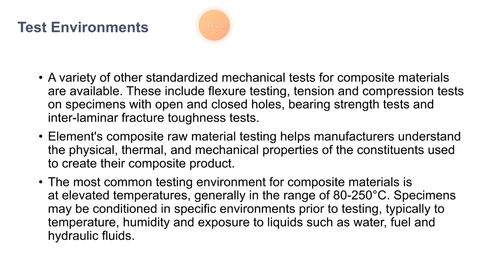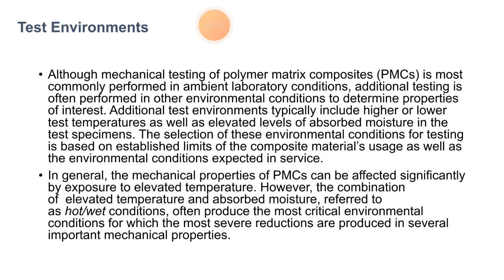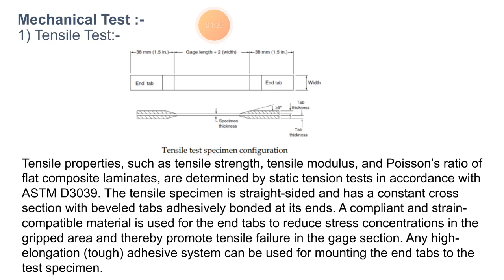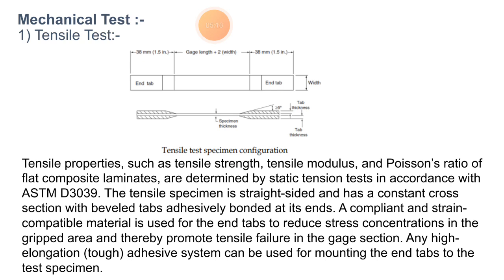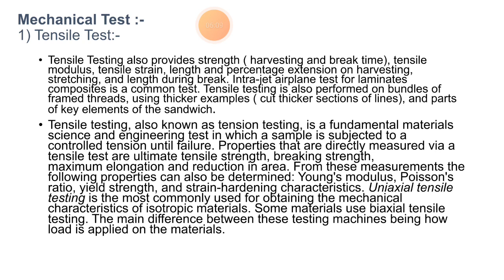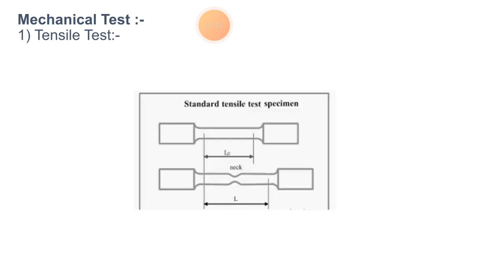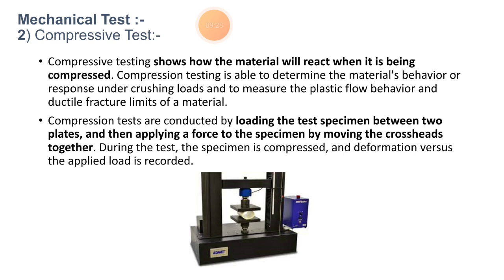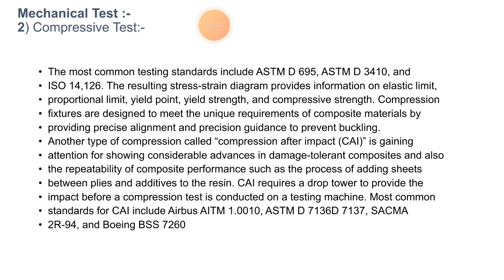Inspection testing stanadrds in composites 1